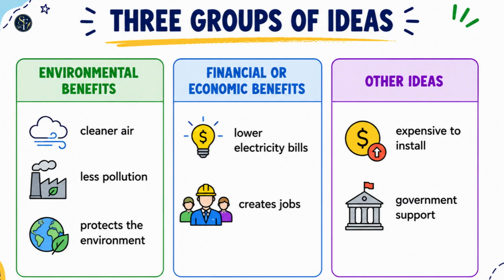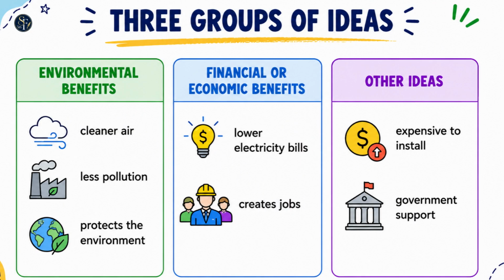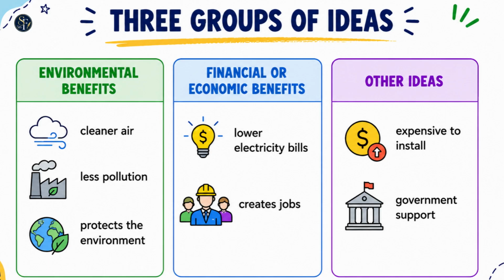Brainstorming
In this video, we learn how to brainstorm before writing an essay. We generate ideas, organize them into categories, and choose the strongest points to answer a writing prompt. Using a renewable energy essay as an example, we explore a simple brainstorming technique that makes writing easier.

Professional subtitles are included to aid accessibility.

I'm Stefan, Academic English Instructor with a master's degree in TESOL (Teaching English to Speakers of Other Languages) and I'm here to help. I hope you find the content helpful and useful.